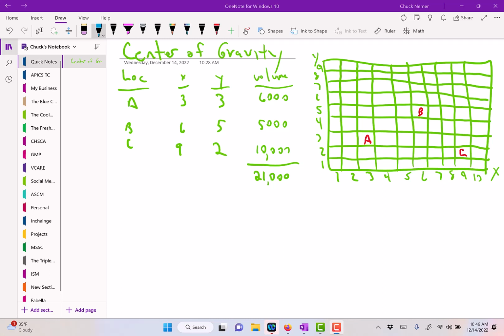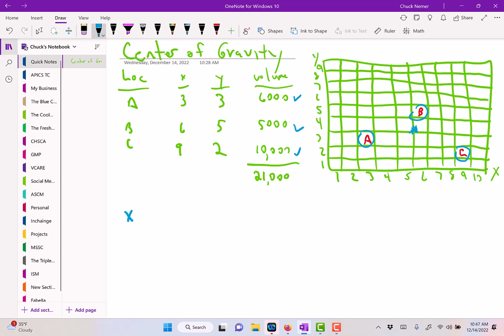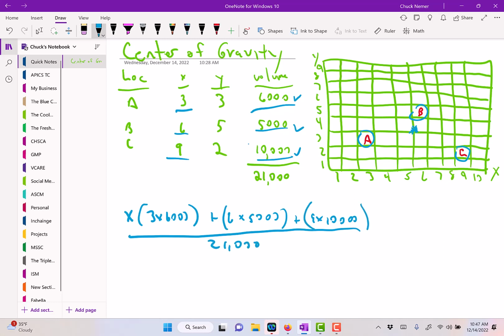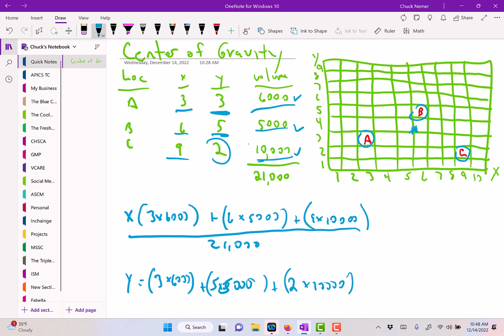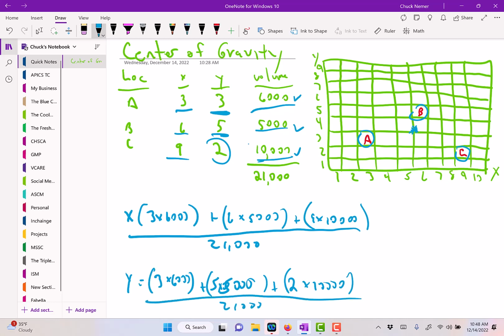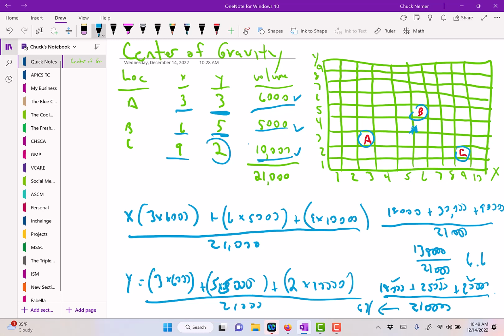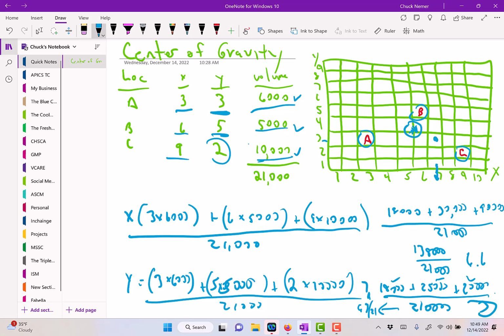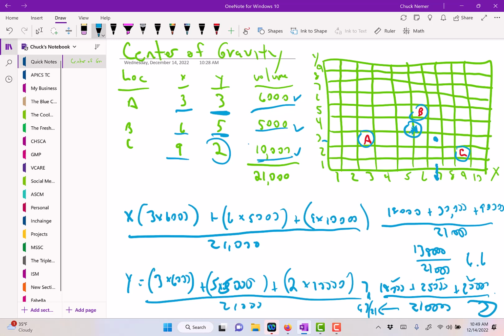The Math of Center of Gravity